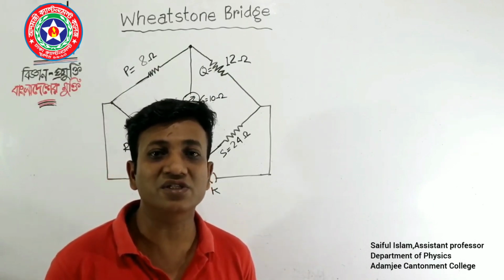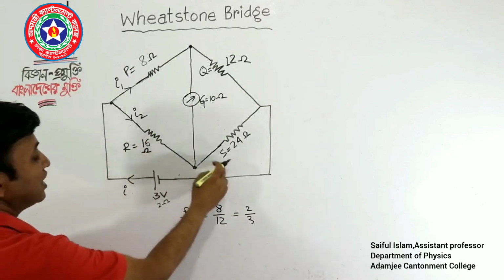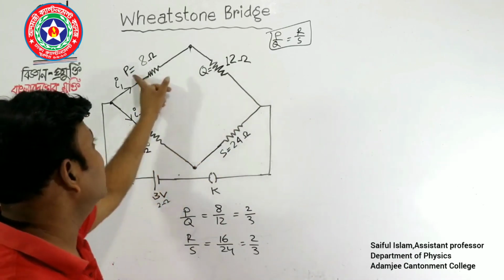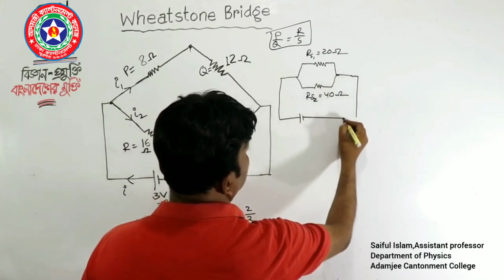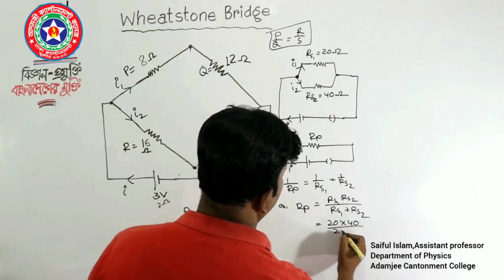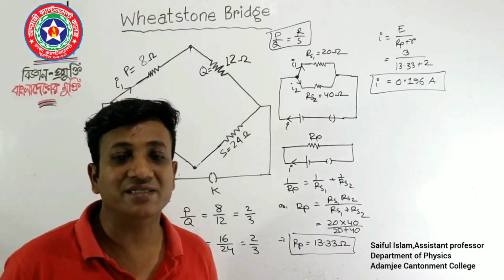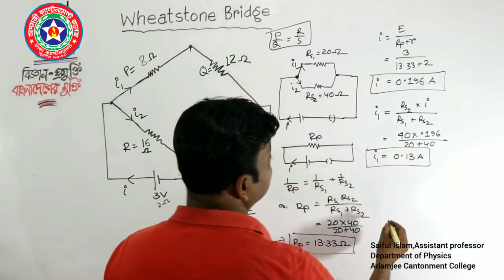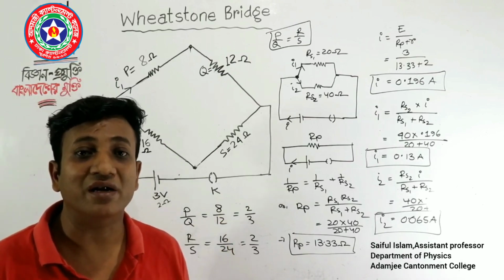Equivent Resistance and current of a Balanced Wheatstone BridgeII Physics 2nd Paper|Saiful Islam|ACC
Physics|Equivent Resistance and current of a Balanced Wheatstone Bridge (EV)|Saiful Islam|ACC|HSC